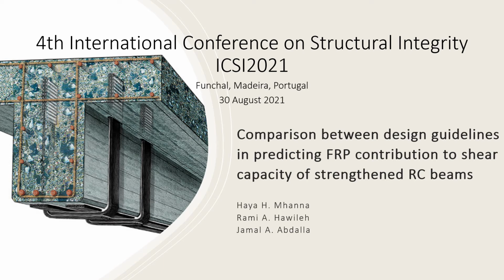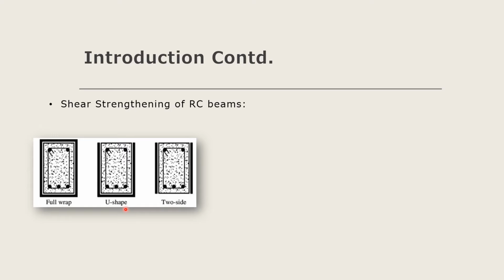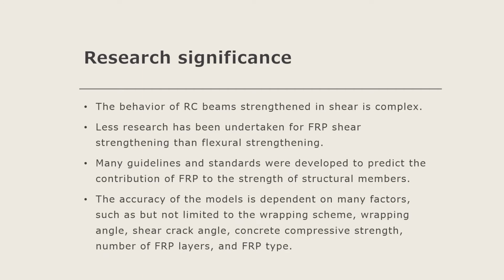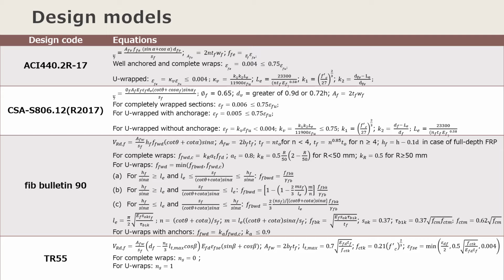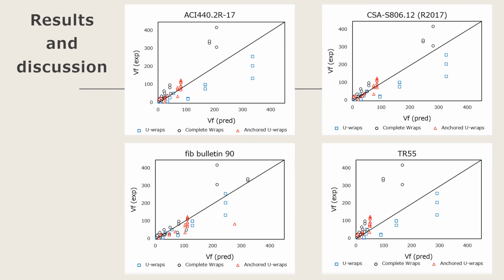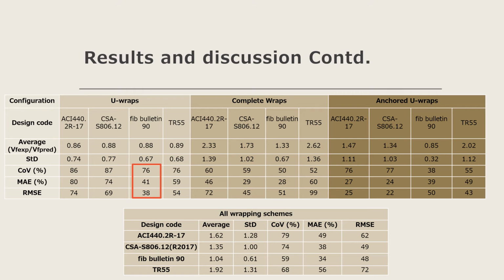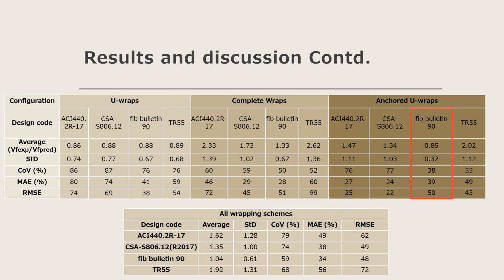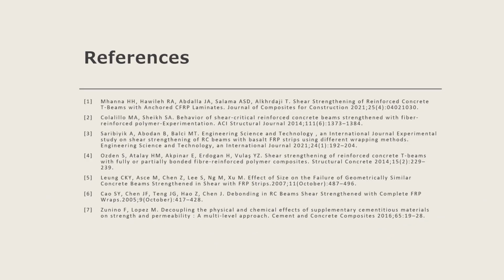076 - Comparison between design guidelines in predicting FRP contribution to shear capacity of ...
Comparison between design guidelines in predicting FRP contribution to shear capacity of strengthened RC beams
Haya H. Mhanna1, Rami A. Hawileh2, Jamal A. Abdalla3
1Department of Civil Engineering, American University of Sharjah, Sharjah, United Arab Emirates
2Department of Civil Engineering, American University of Sharjah, Sharjah, United Arab Emirates
3Department of Civil Engineering, American University of Sharjah, Sharjah, United Arab Emirates